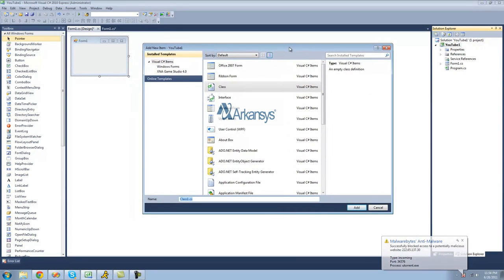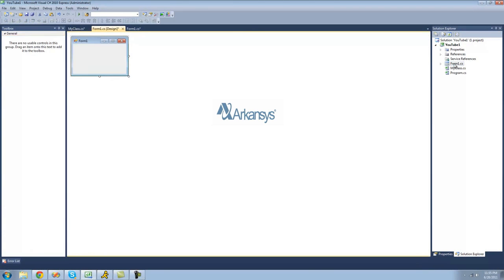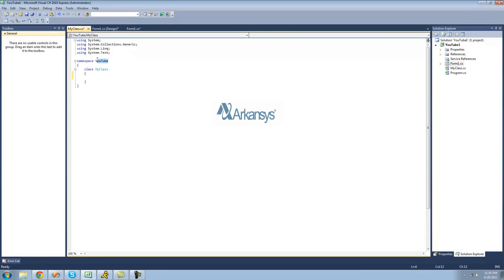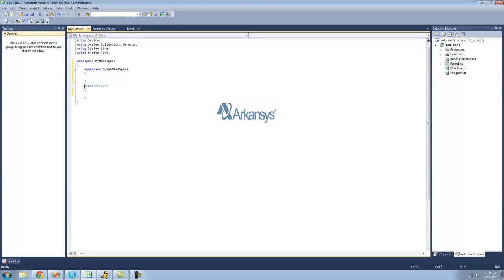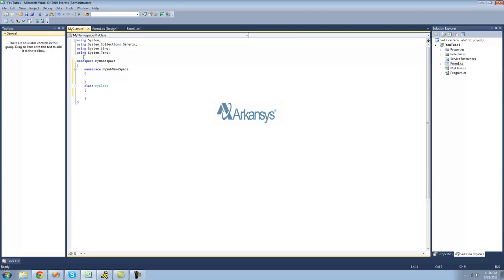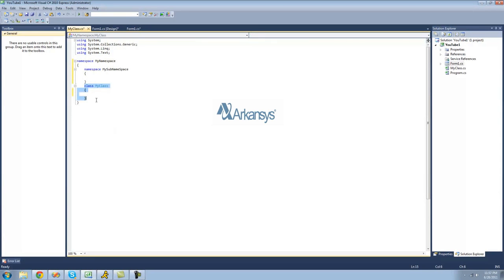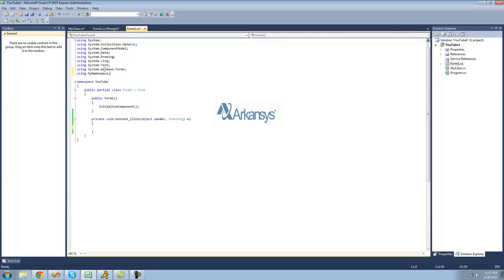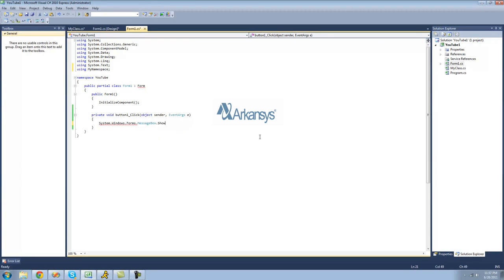C# Online Training Demo | C# Tutorials | C#.Net Learning videos